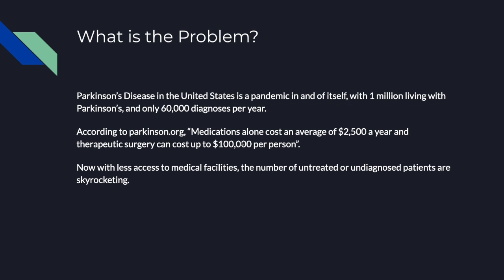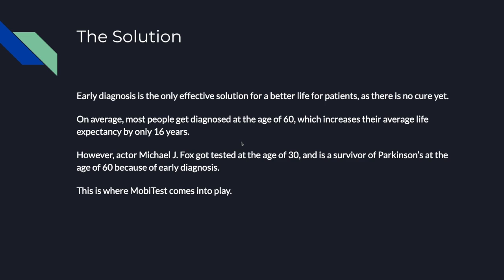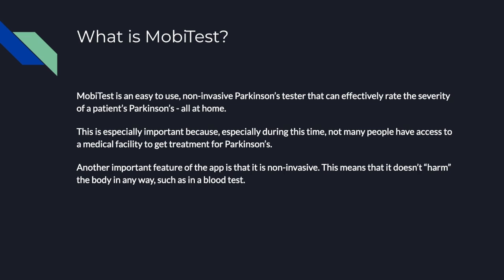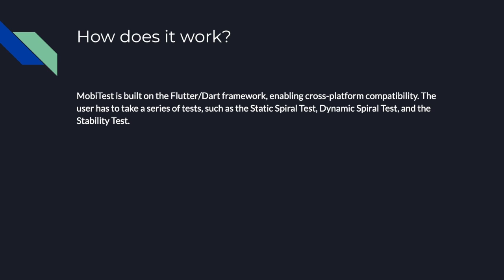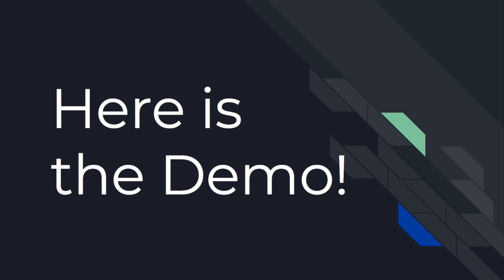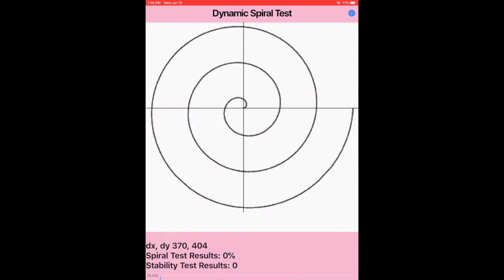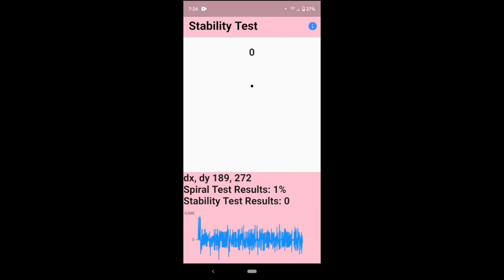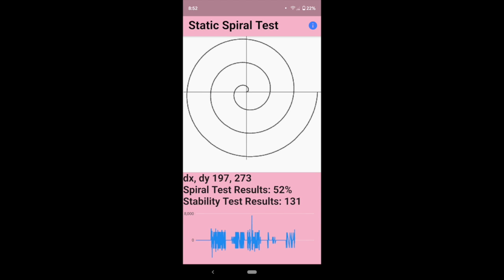MobiTest v2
This video is about MobiTest